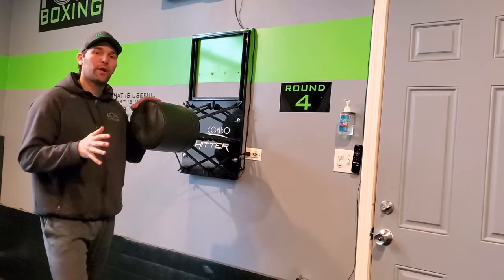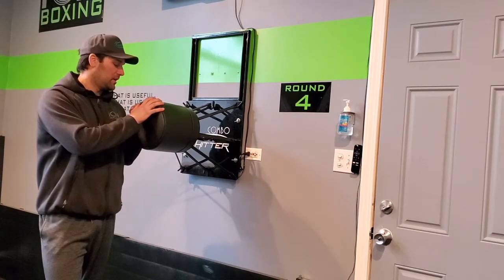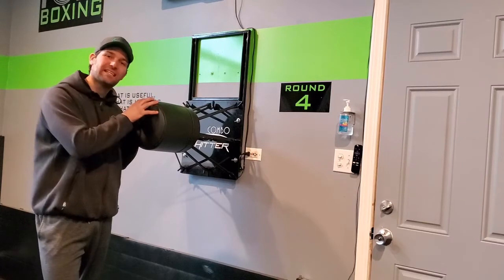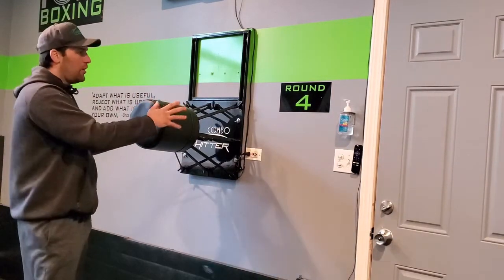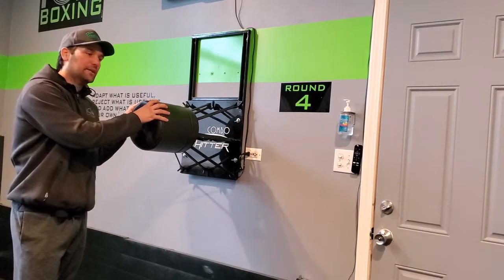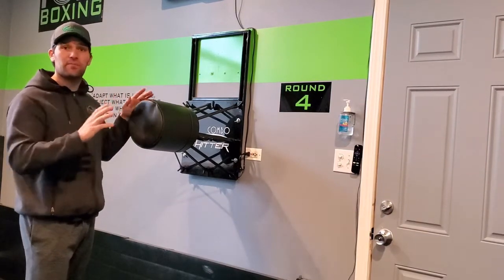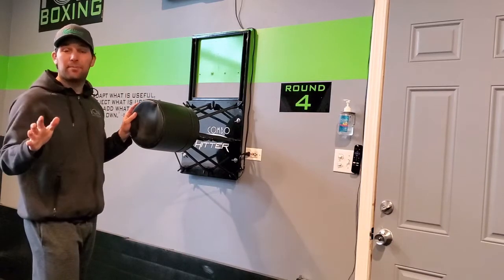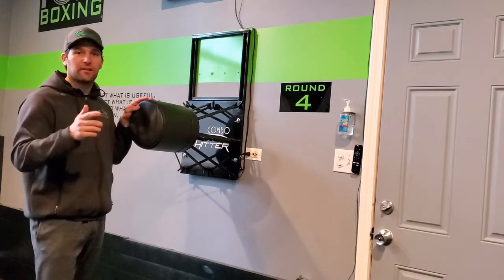Combo Hitter Review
Here is my non-paid review of the Combo hitter. This is a great piece of equipment for any boxing or martial arts student.